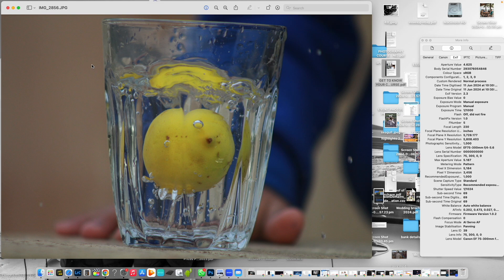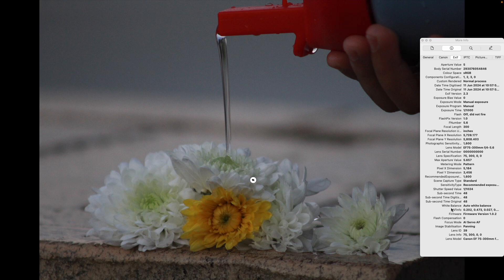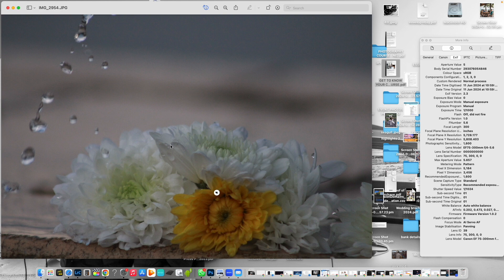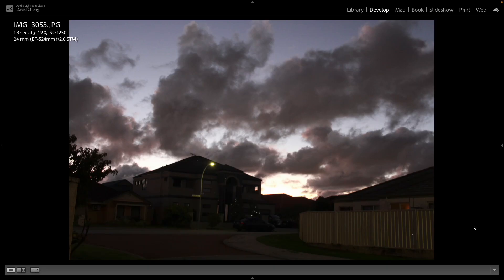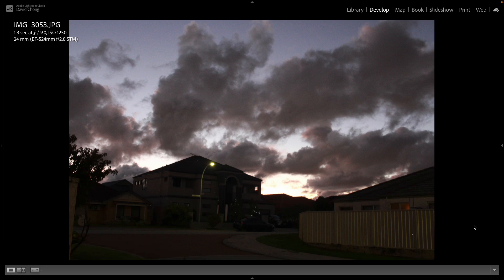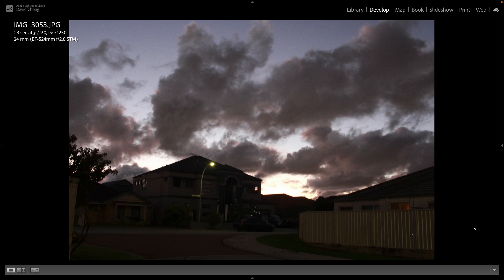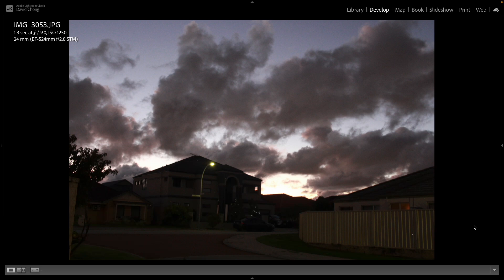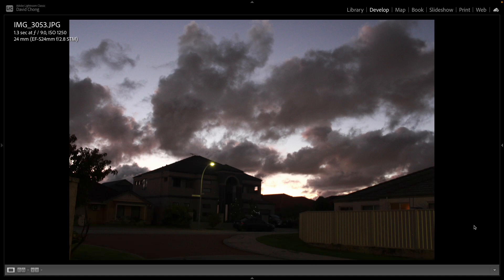Amateur photos review by a Professional Photographer Episode 004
Depth of Field, shutter speed blurr vs depth of field blurr, Solutions for photos bright skies and dark foreground or landscape with different exposures

Title: "Mastering Photography: Student vs. Pro | In-Depth Photo Critique and Tips"

Description:
Join us for an enlightening series where a budding student photographer shares her work with a seasoned professional. In each episode, they dive into the nuances of photography, dissecting the student's images to uncover both strengths and areas for improvement.

Watch as the professional photographer offers constructive criticism and invaluable advice, tailored to enhance composition, lighting, storytelling, and more. This series is a goldmine for anyone passionate about photography, offering practical insights that can elevate everyday snapshots to compelling works of art.

Whether you're a beginner seeking foundational tips or a seasoned hobbyist aiming to refine your skills, these discussions provide a rare opportunity to learn from a master photographer's perspective. Don't miss out on this journey of growth and discovery in the world of photography!